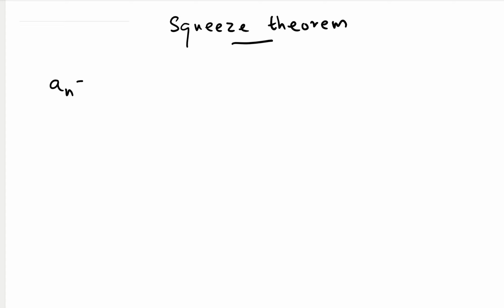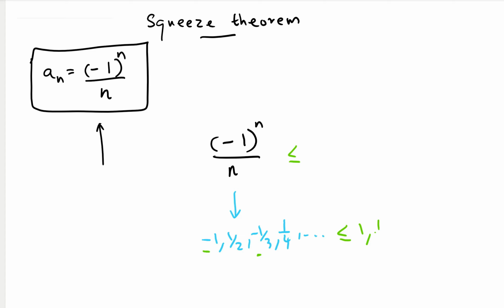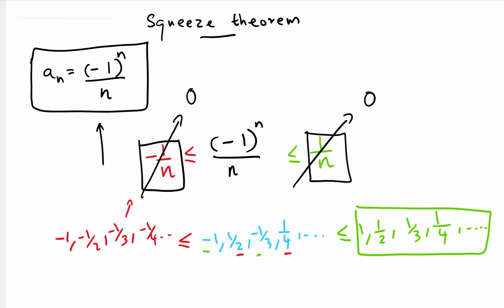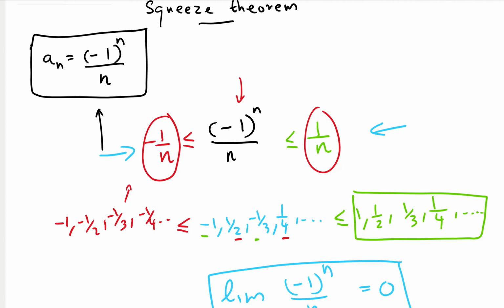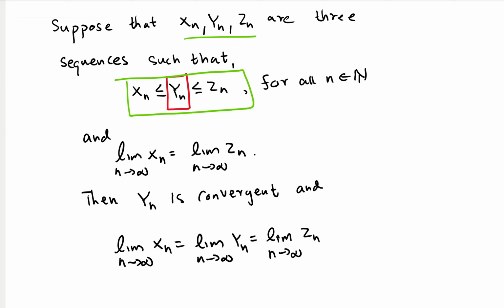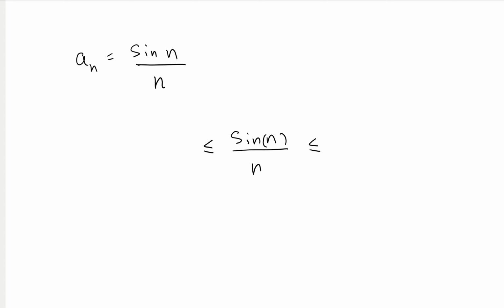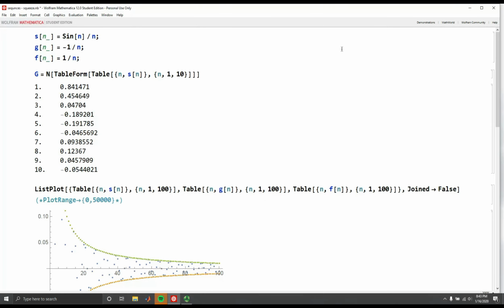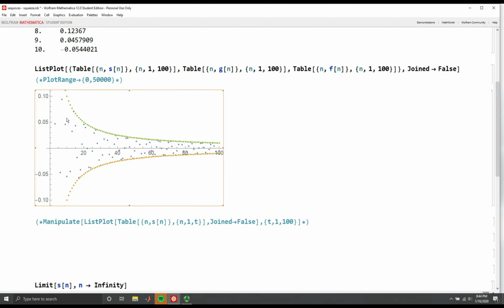Squeeze Theorem for Calculus 2 students - Sequences - Lesson -10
In this video, I will explain the squeeze theorem and will show how you can use it to determine whether a sequence is convergent or divergent.